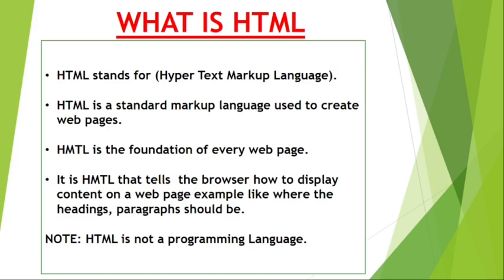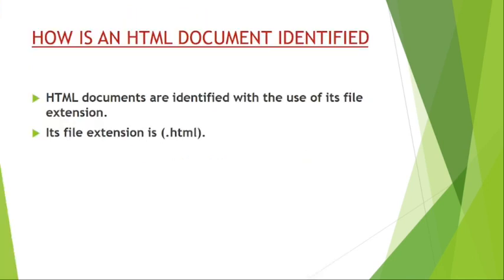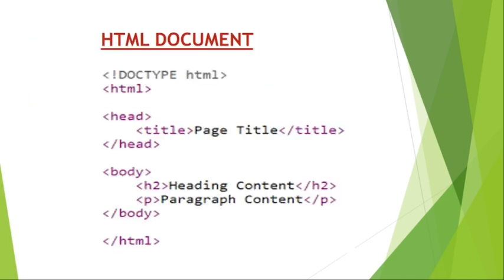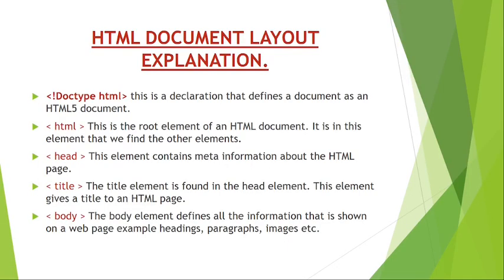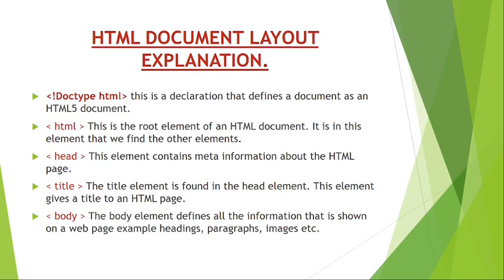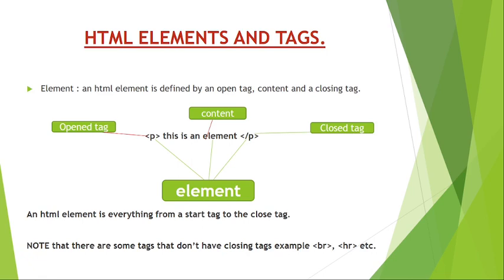Introduction To HTML || What Is HTML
If You Really want to engage in Web Development, then HTML should be your starting point. In this video, in this video i get to explain the following concepts:
* Preview of what HTML is.
* How you can identify document.
* Example of an HTML document.
* Explanation of an HTML document.
* HTML document and tags.
* Requirements needed to start coding in html.